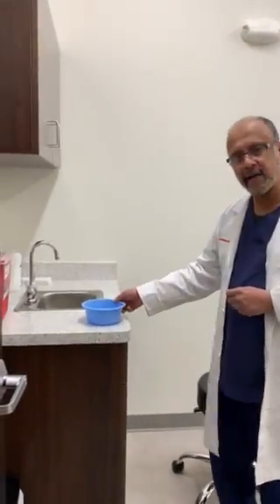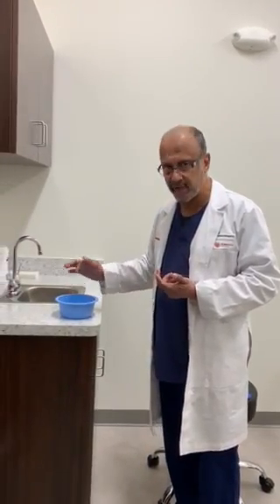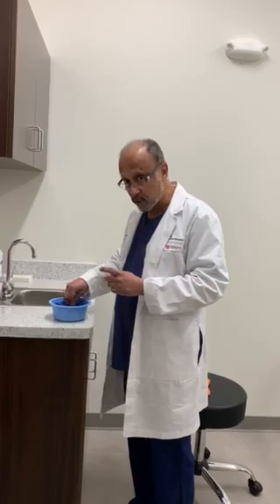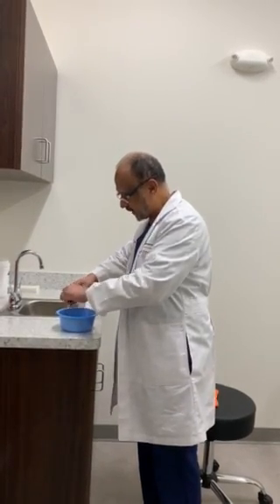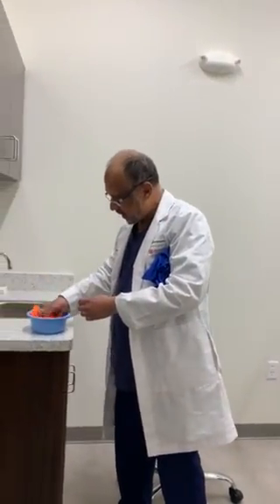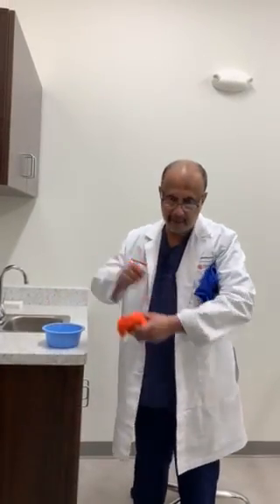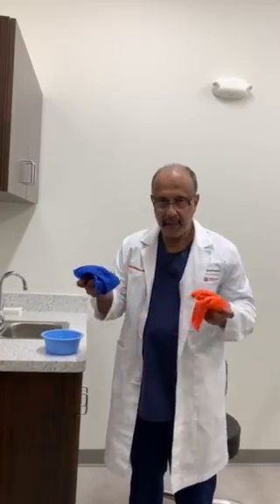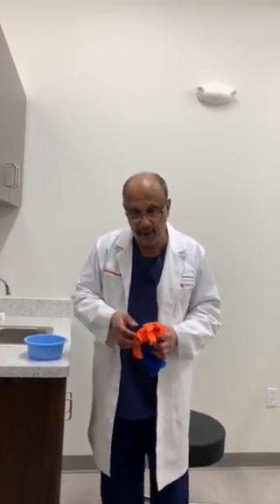fever/coldsponge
Dr Sidique at Pulse Pointe Urgent Care   Seven Fields, PA discusses common medical conditions  in a different light.